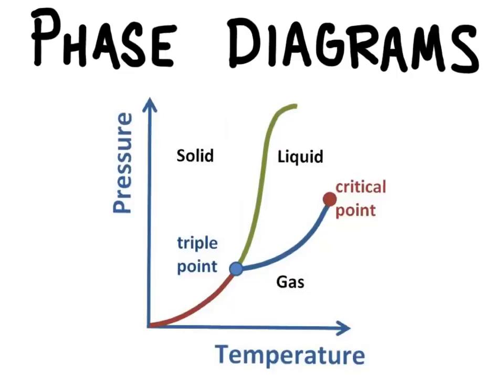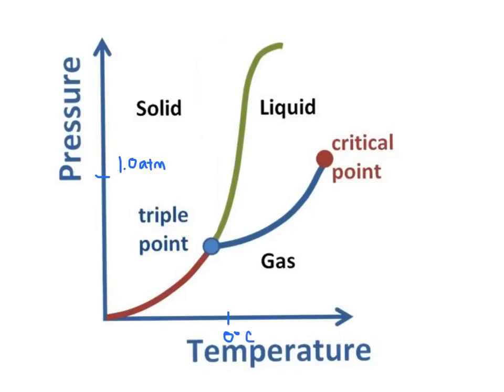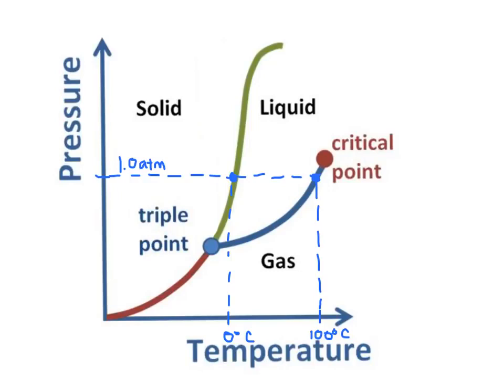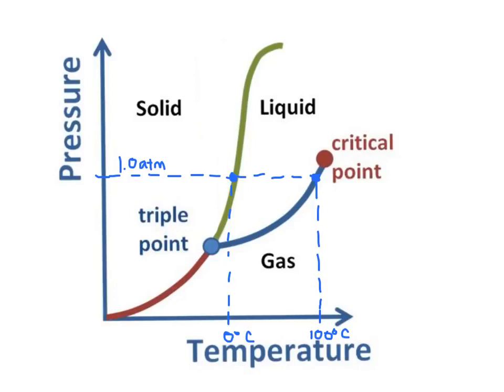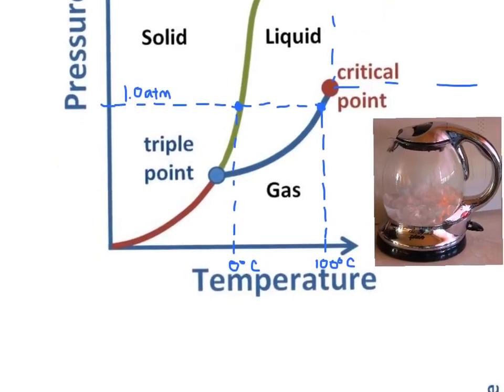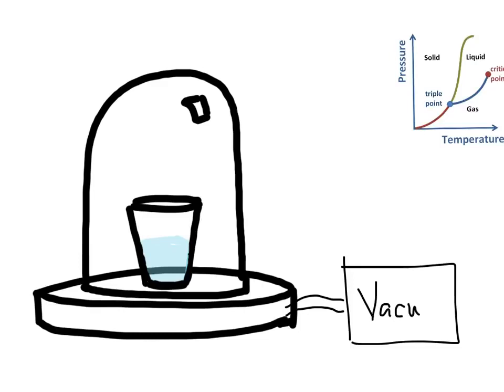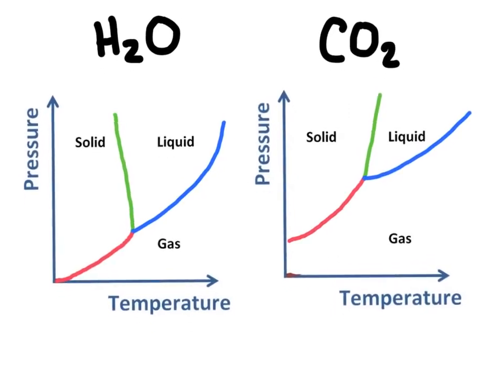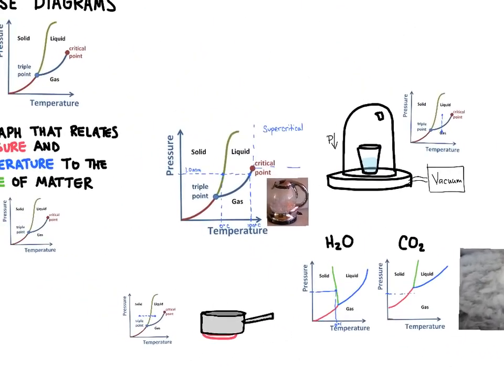phase diagram tutorial